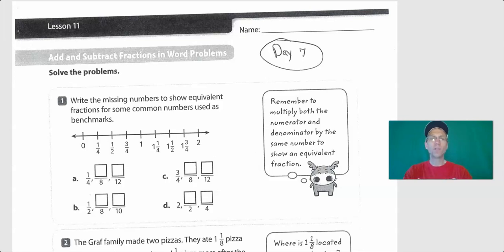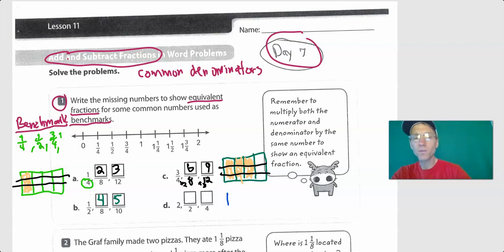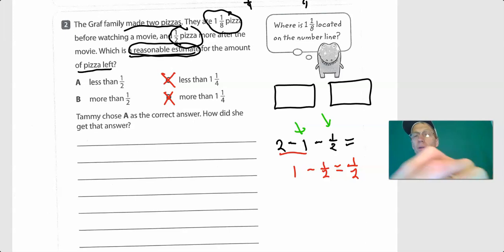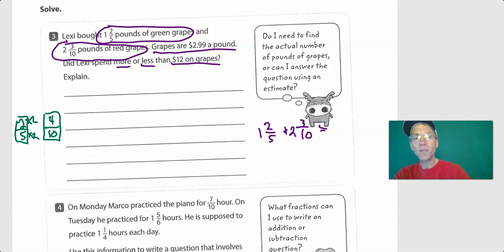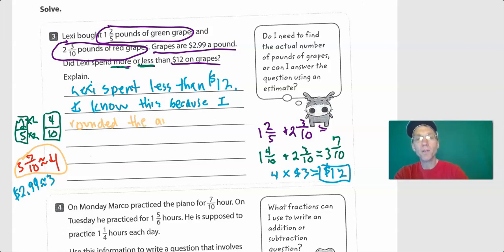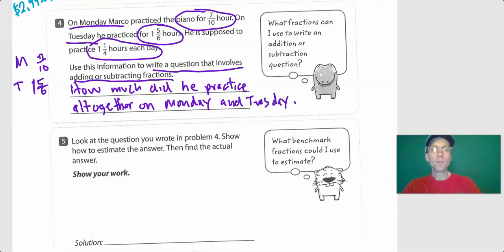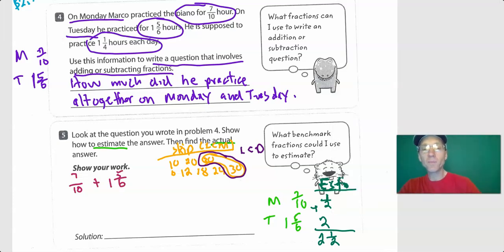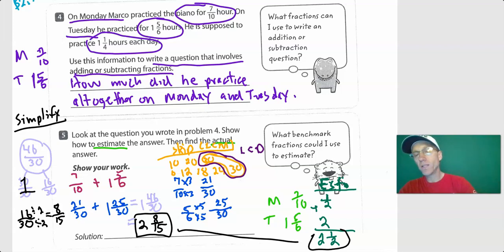5th April 13 thru May 1: Day 7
This video shows how to add and subtract fractions in word problems.  It also uses estimation to check the reasonableness of your answers.